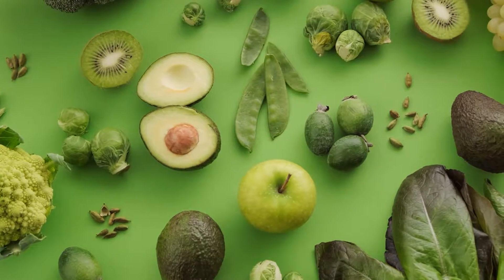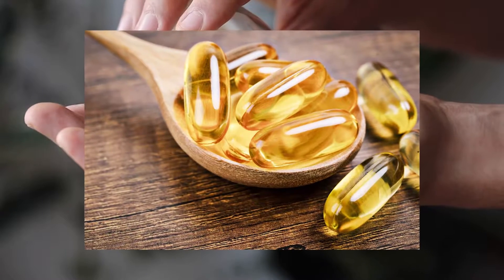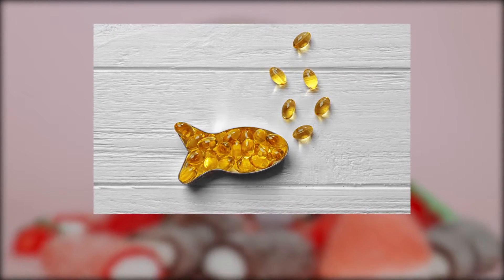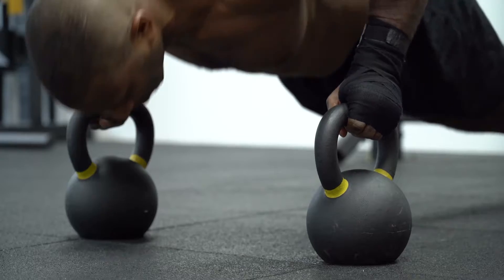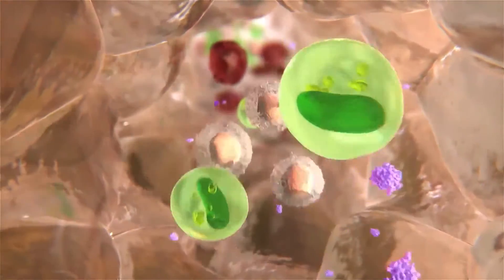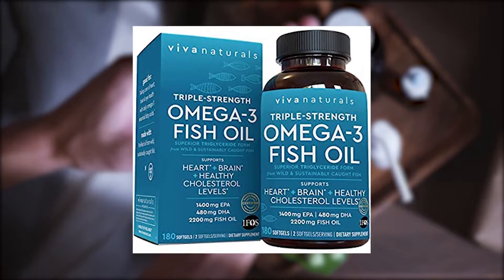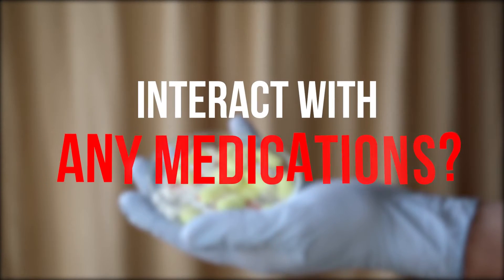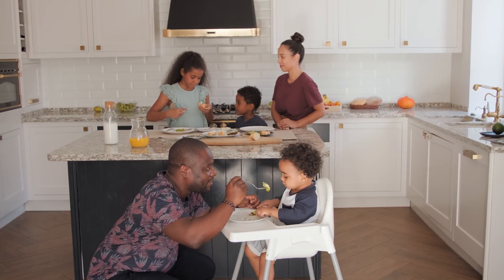🆕Omega 3 Benefits: Omega 3 (2021)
Watch this video to learn about Omega 3 benefits.
For other references, check out:
Omega 3 Fish Oil Supplement Premium Oil 5,000,000 mg - Omega 3 6 9 Benefits - Made in The USA

This video is about Omega 3 benefits valuable information but also try to cover the following subject:
-Omega 3
-Fish oil

So you wish to know more about Omega 3 benefits, I did too and here's the outcome.
Omega 3 benefits intrigued me so I did some research study and published this to YouTube .
Our YT channel has other similar videos regarding Omega 3, Fish oil and omega 3 fatty acids
Now that you have actually watched my YT video about Omega 3 benefits did it assisted?
Please share on facebook the video to assist your friends looking for Omega 3 or Fish oil :)